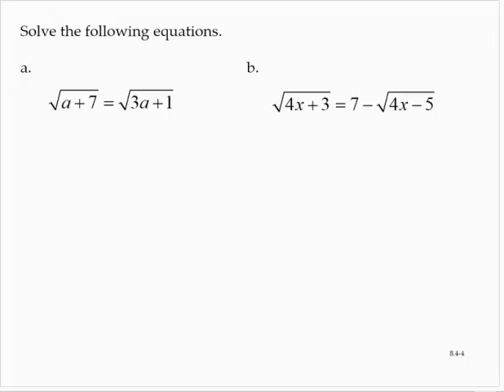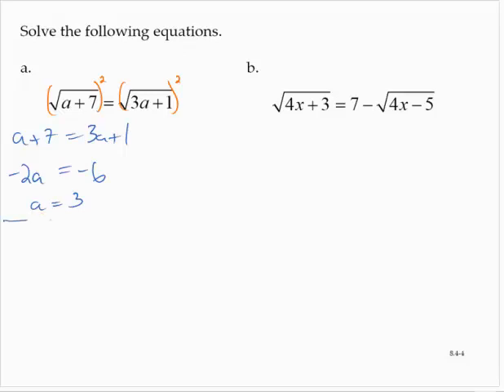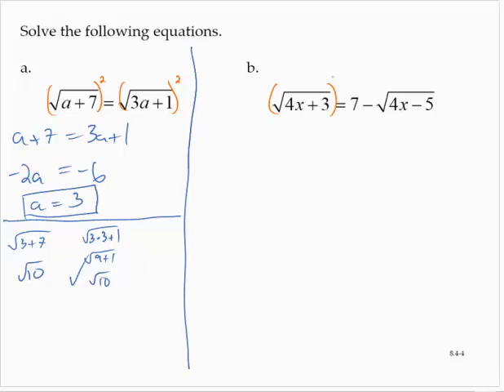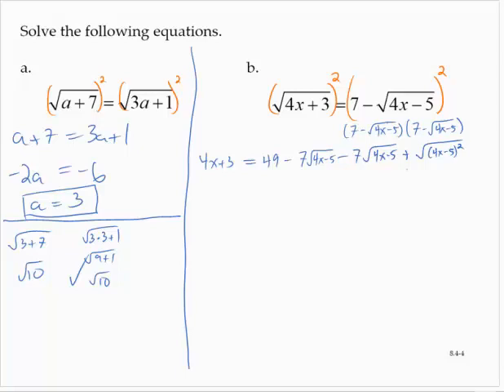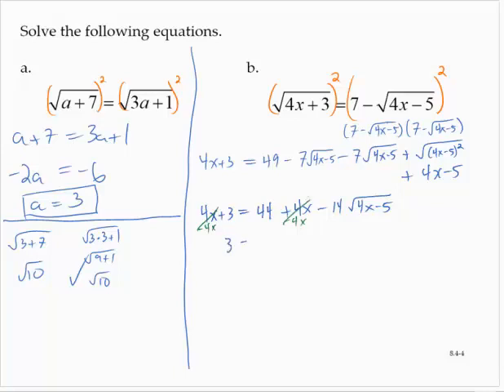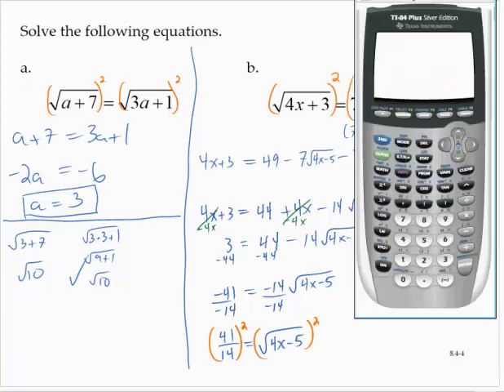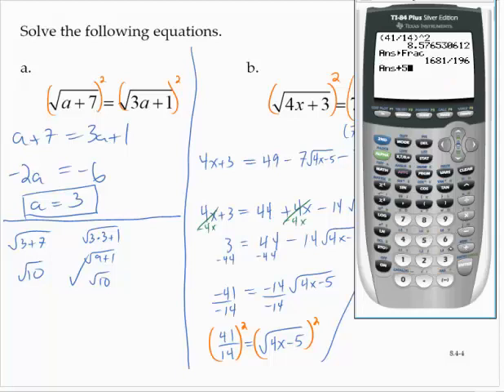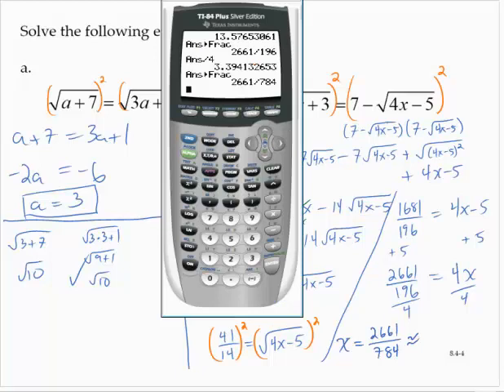Clark 8 4 4